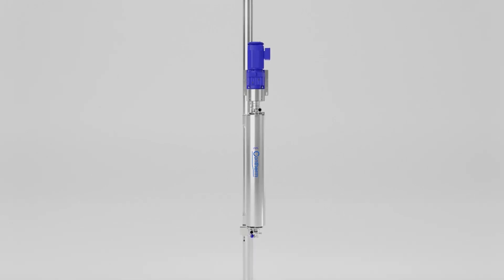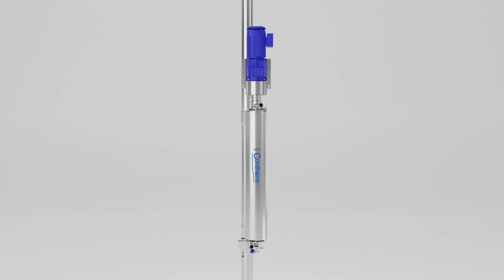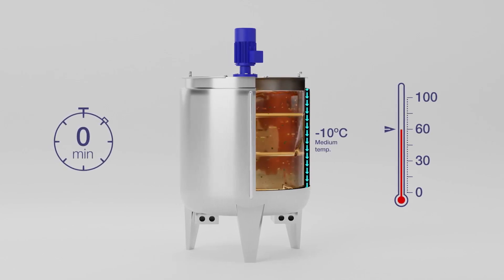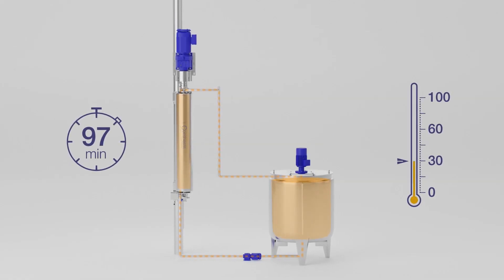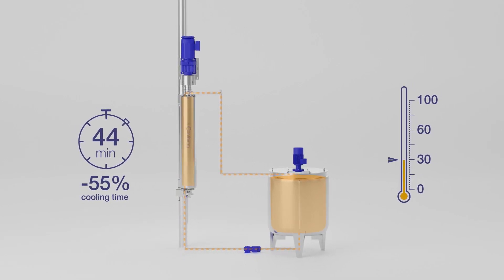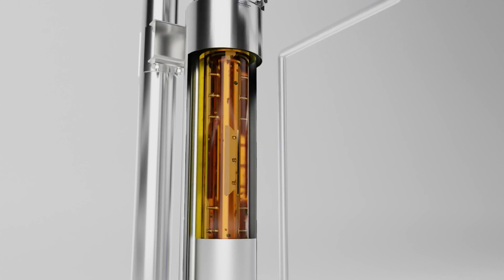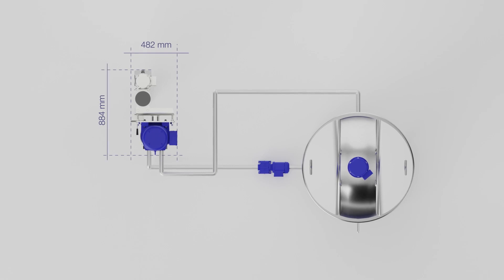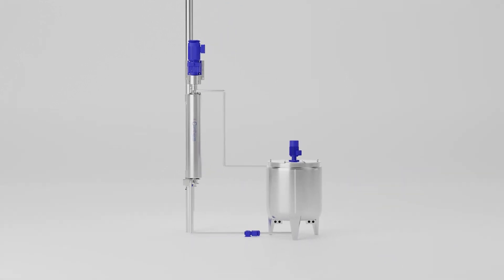How to Improve Heating and Cooling Efficiency with Contherm®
Batch processing is a standard method of heating and cooling in many food and personal care applications. With Contherm®, producers can optimize their process by cutting their batch time in half. Simple integration of Contherm® allows production to increase number of runs while taking up very little real estate inside the production space. Expansion projects can be made easier with the relatively small and more efficient Contherm®!